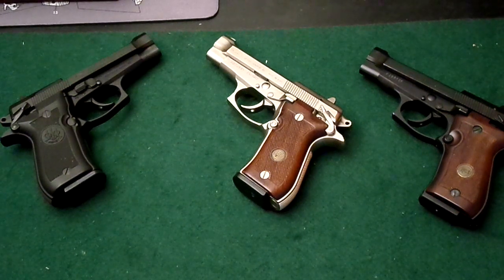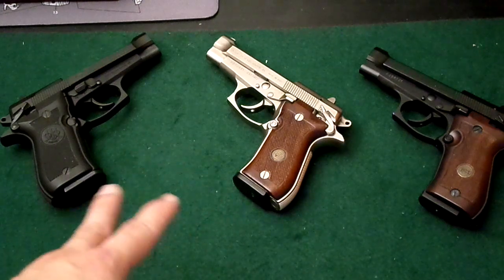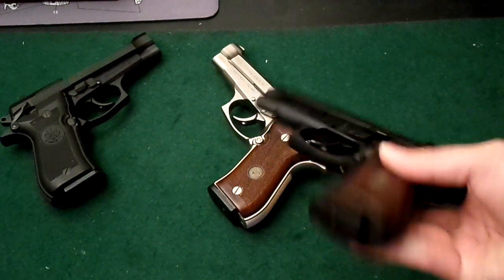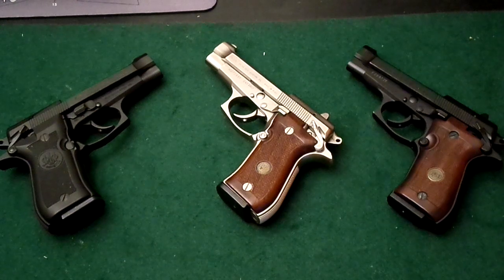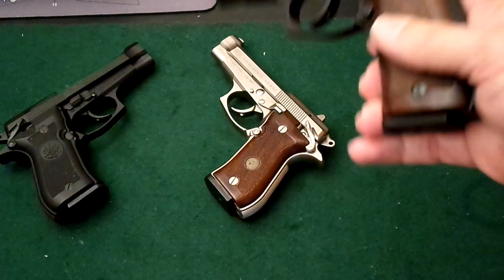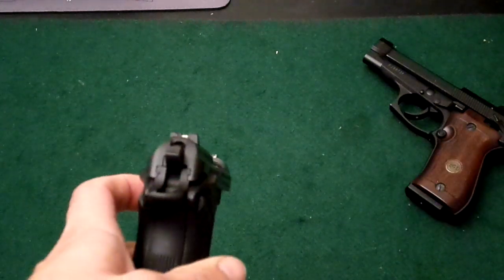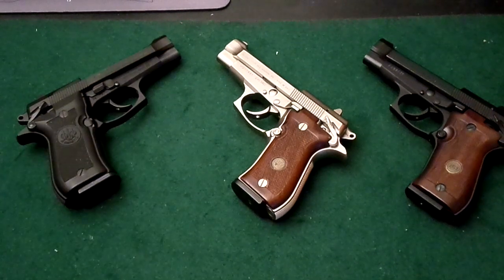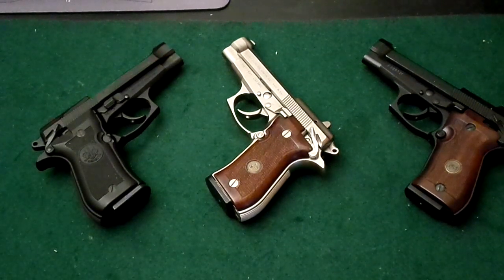Berettapalooza!!!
I highlight my Beretta 80 series collection.